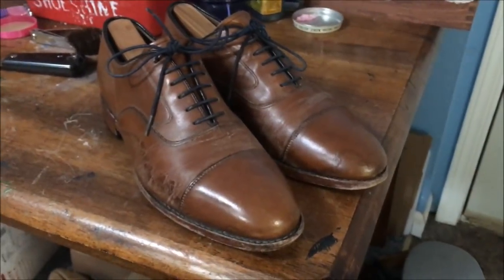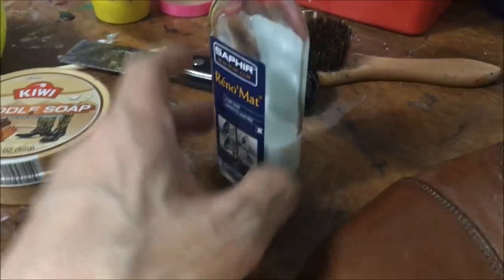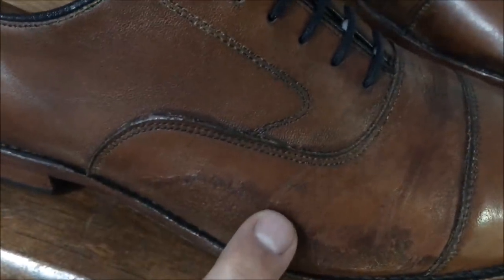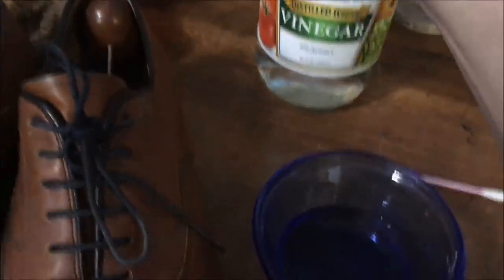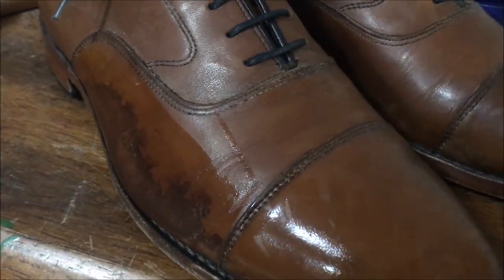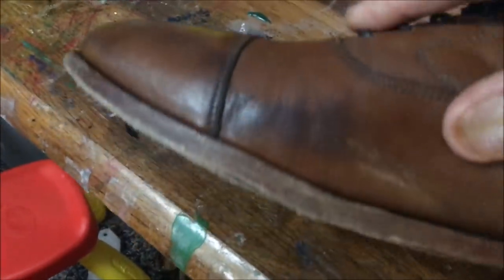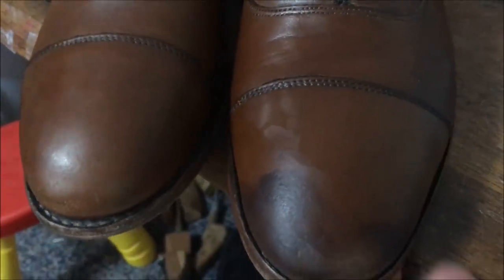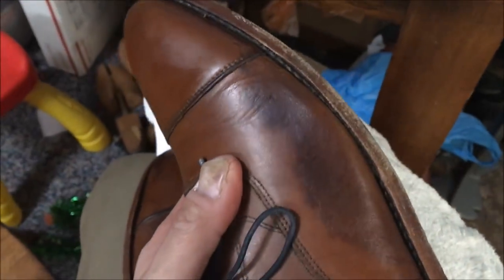Restoring terribly salt stained J&Ms with Patina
In this video I attempt to restore a pair of Johnston & Murphy Melton cap toe oxfords that were almost ruined with terrible salt staining! The process includes washing with saddle soap, stripping with Saphir Reno-mat, treating with a solution to neutralize the salt, massaging the leather, stripping the finish, airbrushing on a dye/patina, and a multi-stage wax finish. How do you like the result?